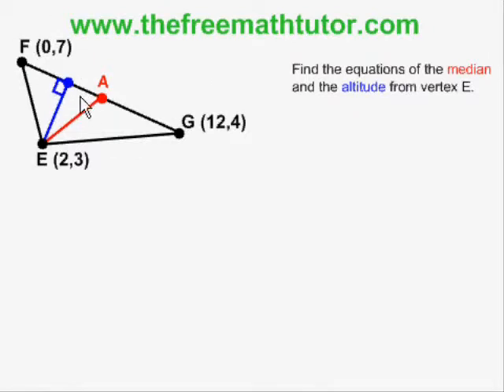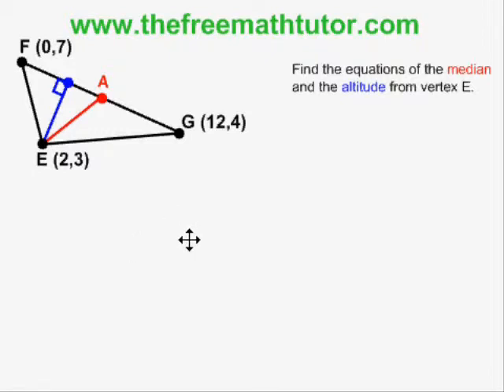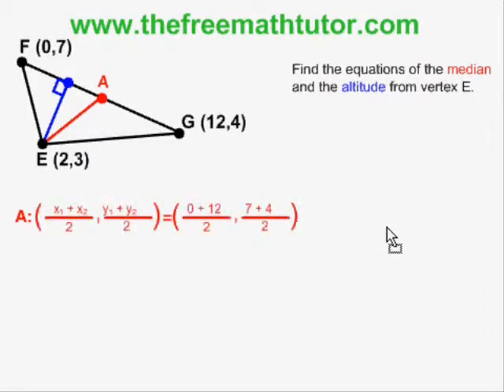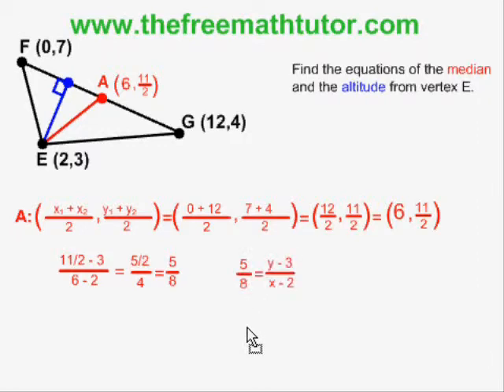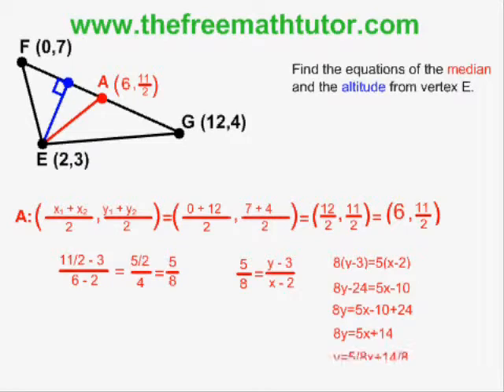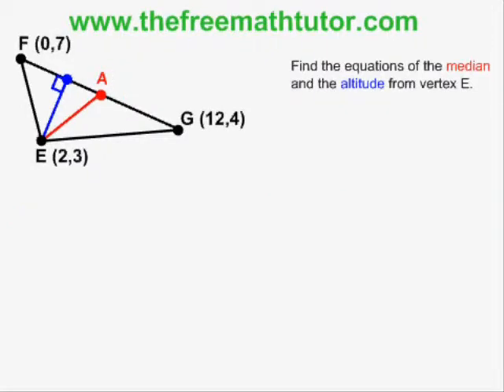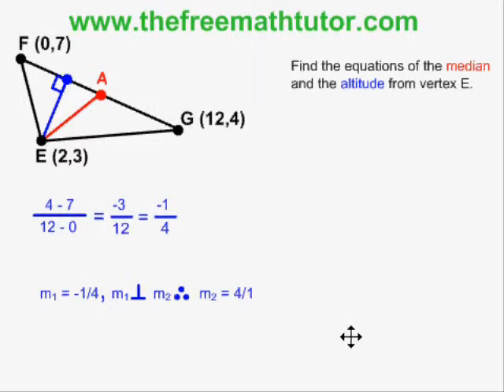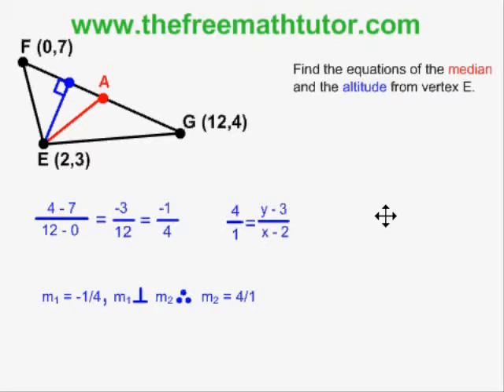Multiple-Step Straight Lines Problems - Example 2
This video is an example of a problem that requires straight lines knowledge and various formulas. For many more instructional Math videos, as well as exercise and answer sheets, go to: